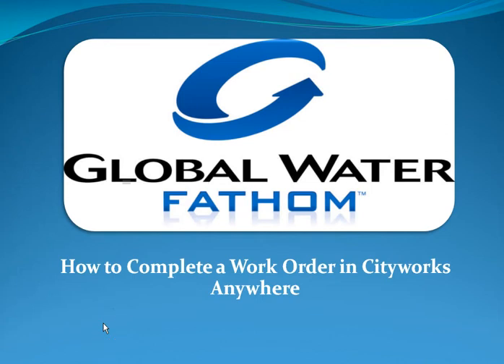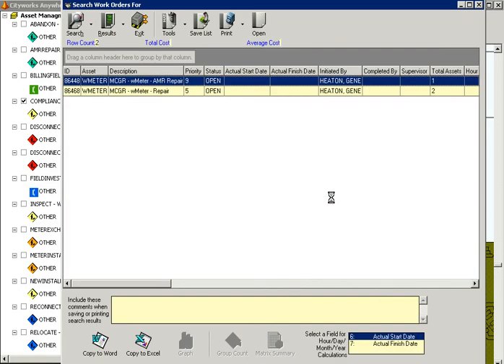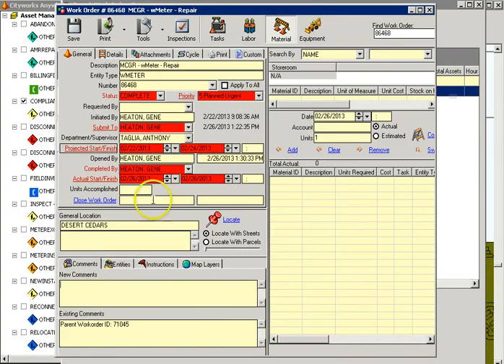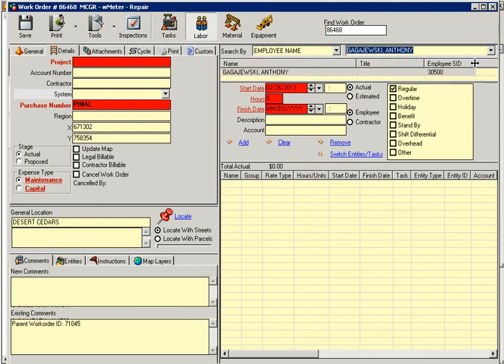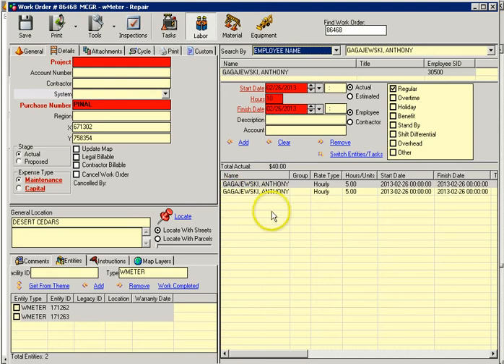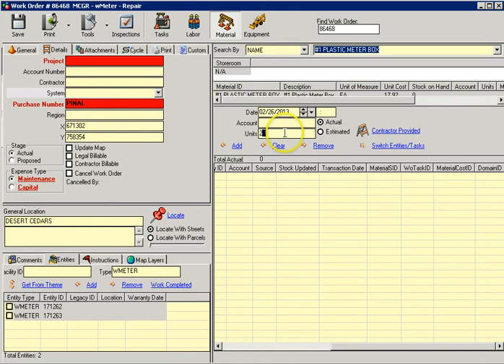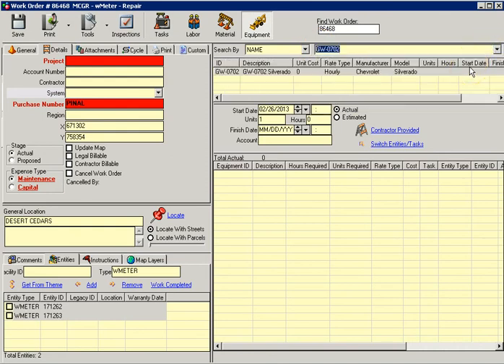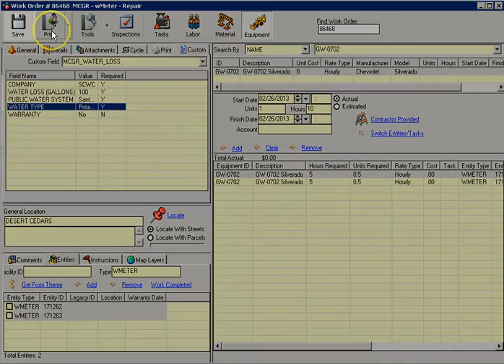How to Complete a Work Order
This video demonstrates how to complete a work order in Cityworks Anywhere